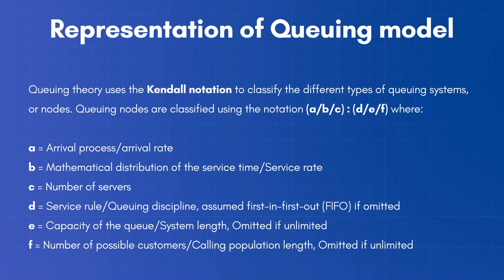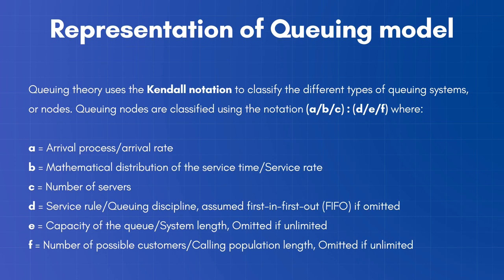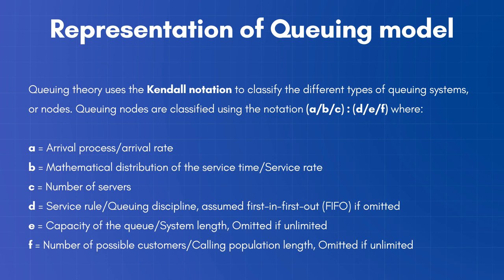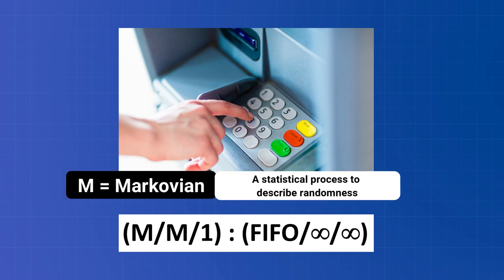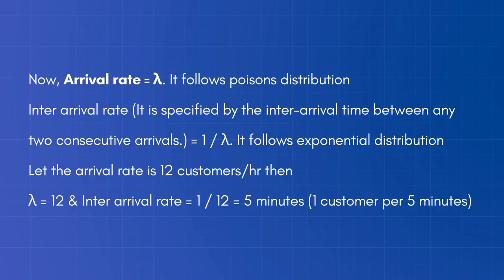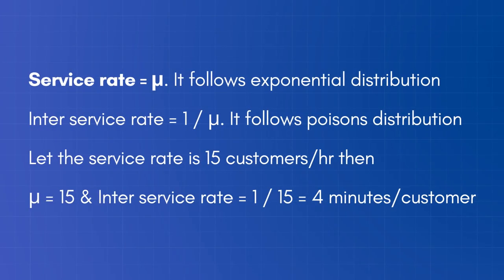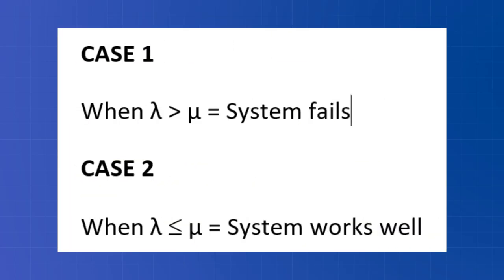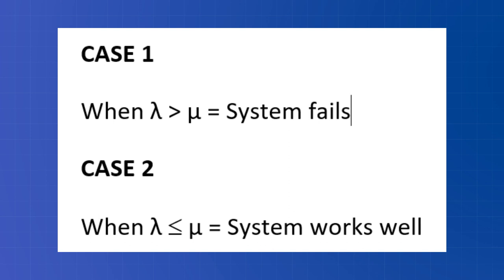28 Kendall Notation